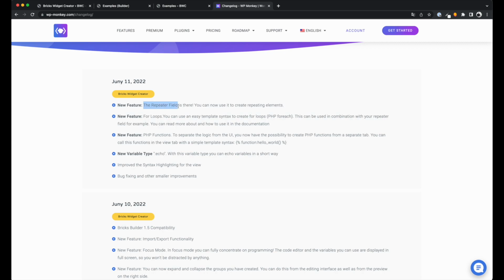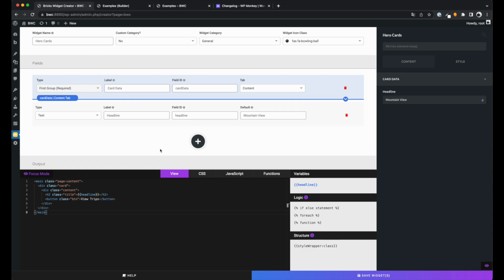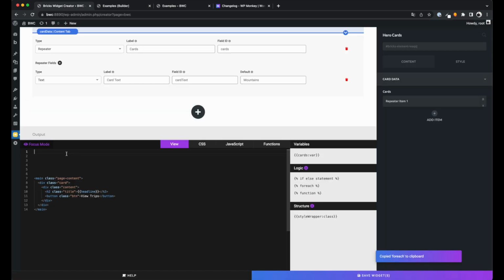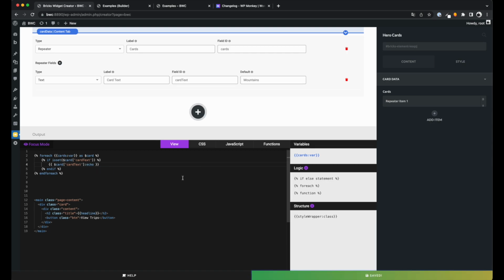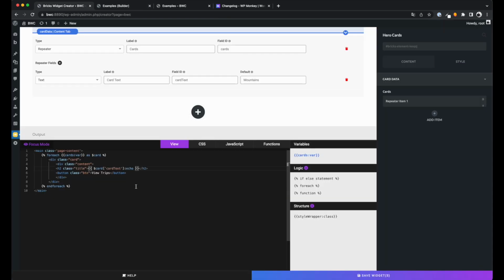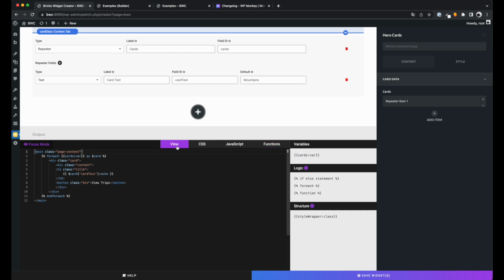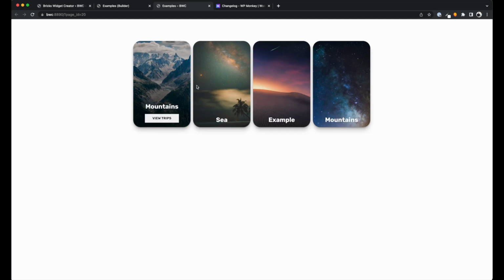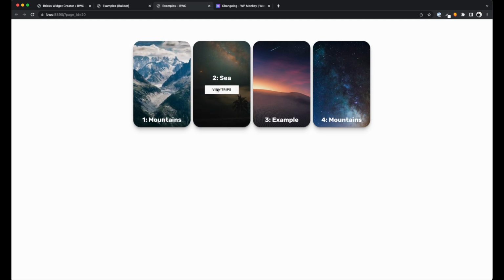Bricks Widget Creator 1.0.7: Repeater Field, For Loops and Custom PHP Functions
The version 1.0.7 of the Bricks Widget Creator comes with some new features. In this video I want to show you the Repeater field, the possibility to create for loops with the template syntax and to use custom PHP functions.

00:00 Start
1:25 Repeater Field
02:00 For Loops
03:55 Creating a function
05:20 Assigning the function to the view